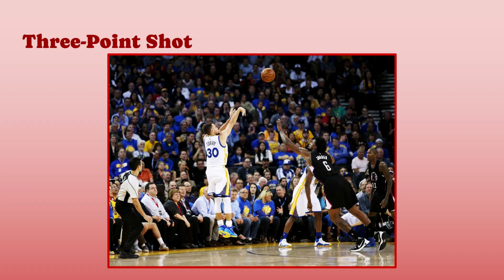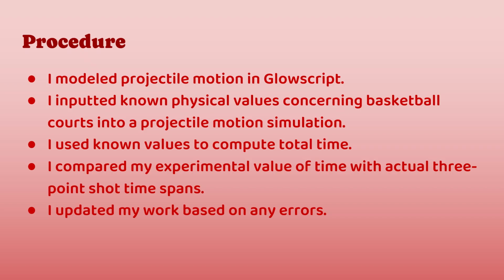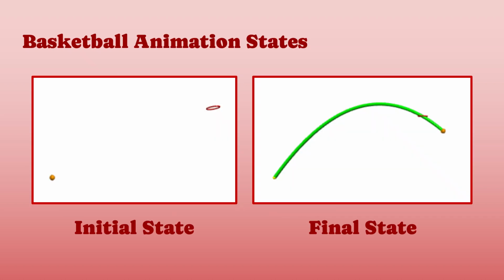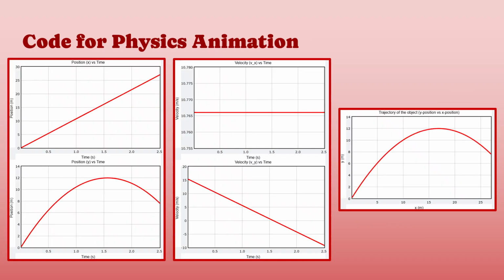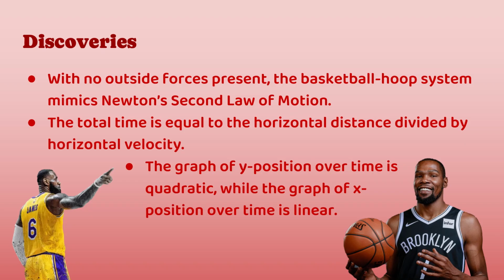Physics Lab 5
Dear Basketball,

From the moment
I started rolling my dad’s tube socks
And shooting imaginary
Game-winning shots
In the Great Western Forum
I knew one thing was real:

I fell in love with you.

A love so deep I gave you my all —
From my mind & body
To my spirit & soul.

As a six-year-old boy
Deeply in love with you
I never saw the end of the tunnel.
I only saw myself
Running out of one.

And so I ran.
I ran up and down every court
After every loose ball for you.
You asked for my hustle
I gave you my heart
Because it came with so much more.

I played through the sweat and hurt
Not because challenge called me
But because YOU called me.
I did everything for YOU
Because that’s what you do
When someone makes you feel as
Alive as you’ve made me feel.

You gave a six-year-old boy his Laker dream
And I’ll always love you for it.
But I can’t love you obsessively for much longer.
This season is all I have left to give.
My heart can take the pounding
My mind can handle the grind
But my body knows it’s time to say goodbye.

I’m ready to let you go.
I want you to know now
So we both can savor every moment we have left together.
The good and the bad.
We have given each other
All that we have.

And we both know, no matter what I do next
I’ll always be that kid
With the rolled up socks
Garbage can in the corner
:05 seconds on the clock
Ball in my hands.
5 … 4 … 3 … 2 … 1

Kobe